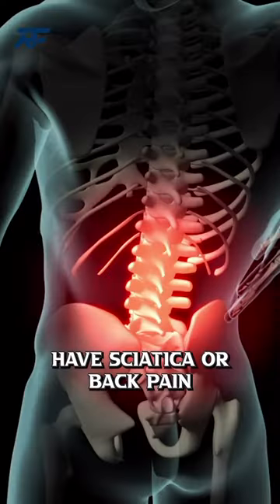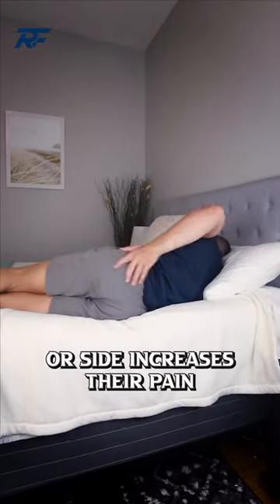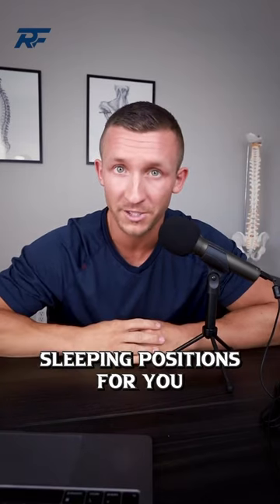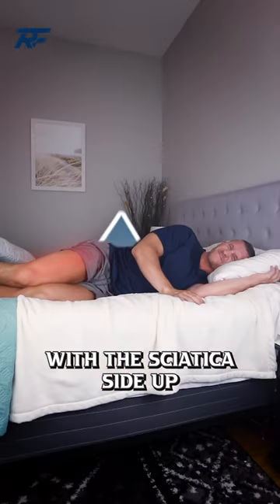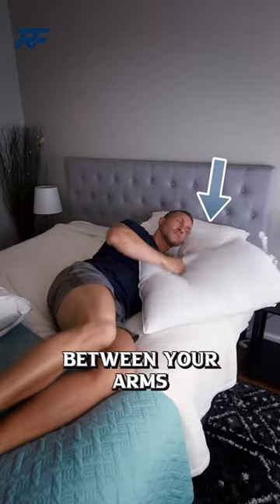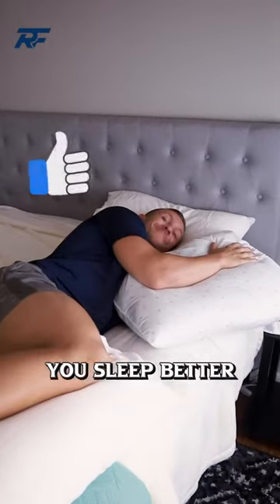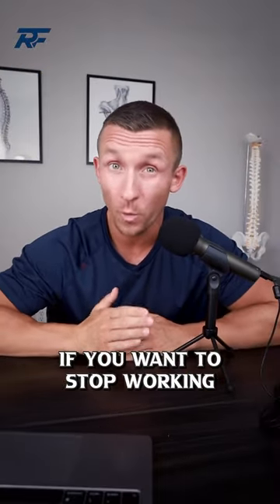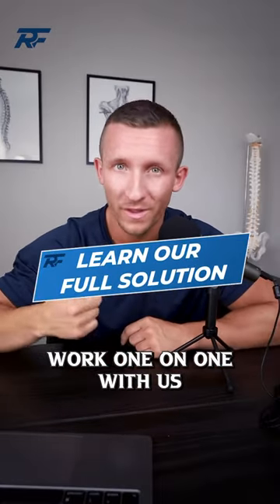Sleep without Sciatica or Back Pain!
✅ Want to know how we help thousands across the world resolve their sciatica and back pain with our “Centralization Process”, and receive a free demo with our staff?